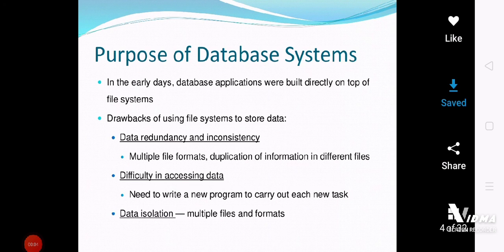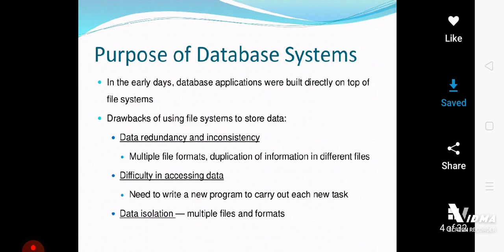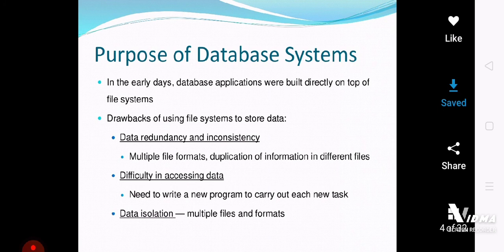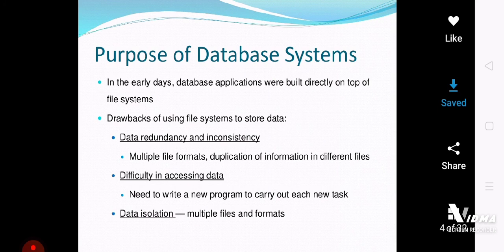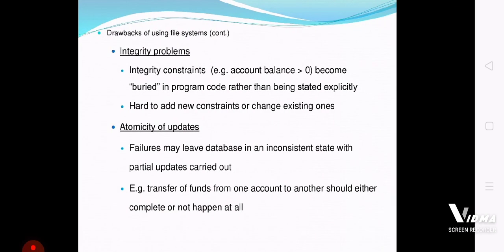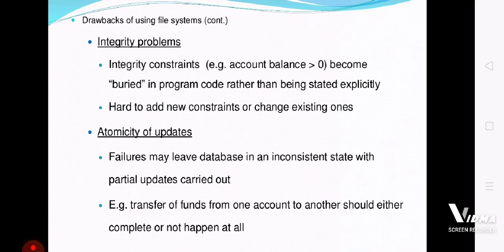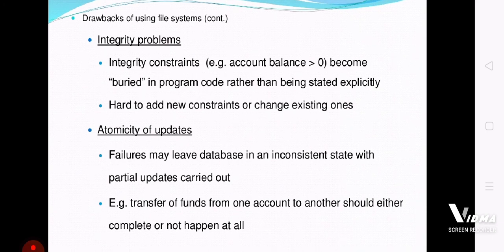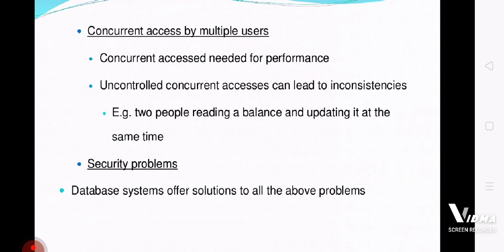Advantages of Database File Processing System I Database